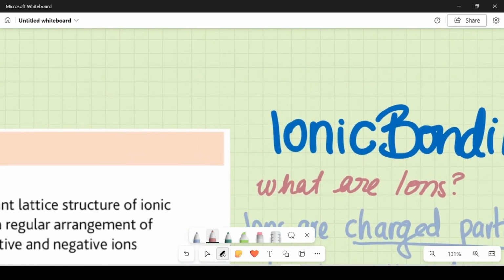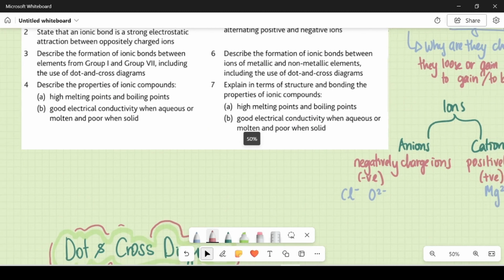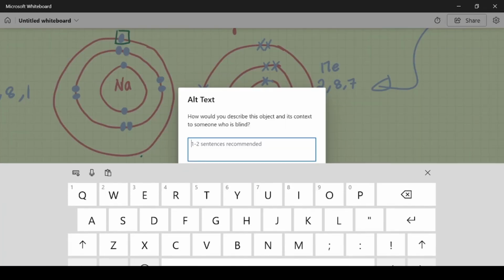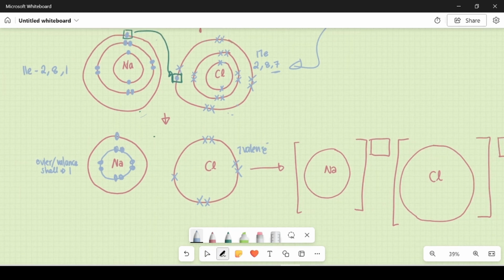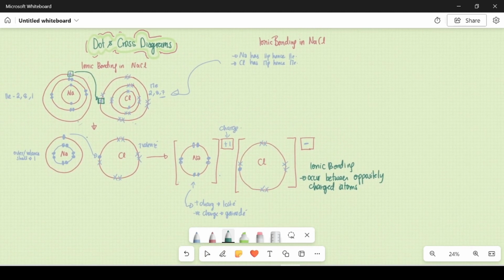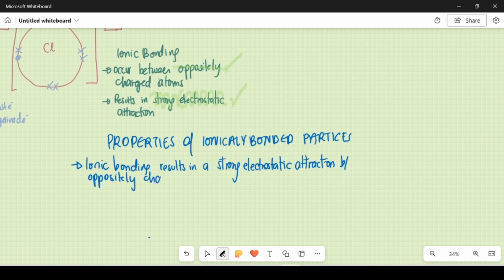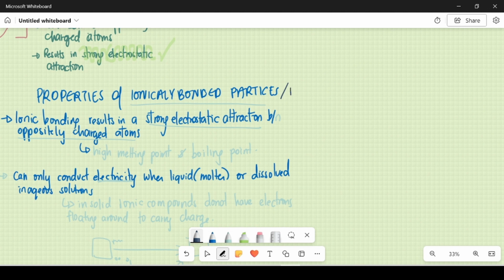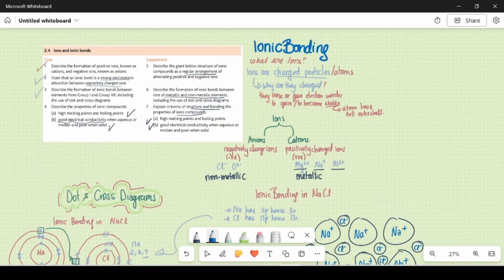2.4 Ionic Bonding | 0620 IGCSE Chemistry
Hello Guys Welcome Back to another video in which we will be covering everything Ionic Bonding from how Ions are formed to properties of Ionic compounds.